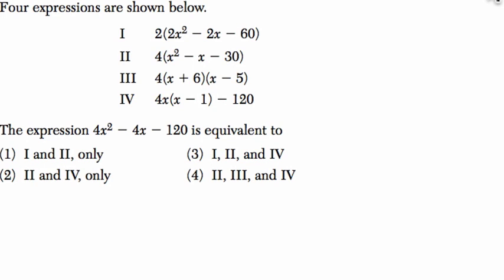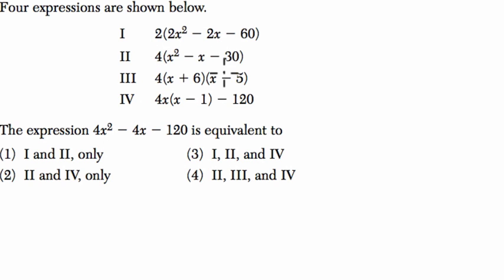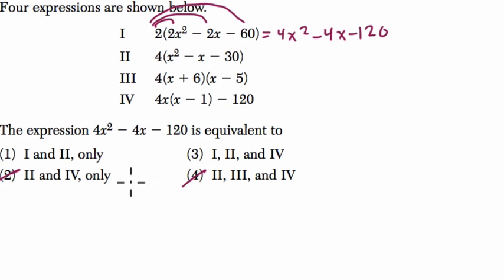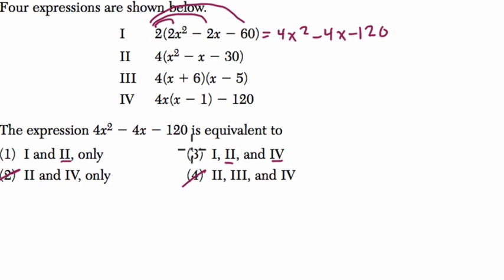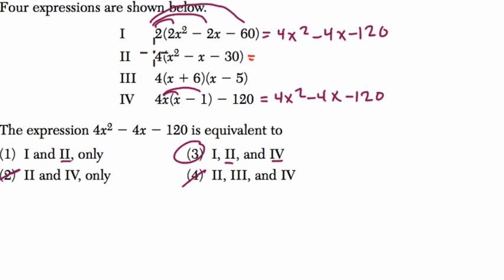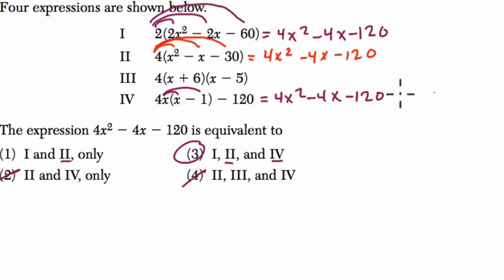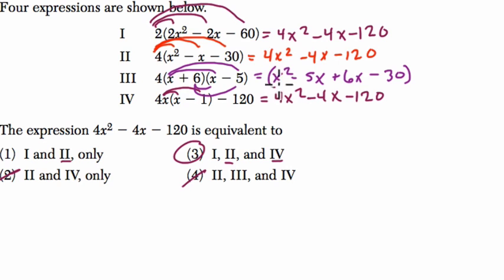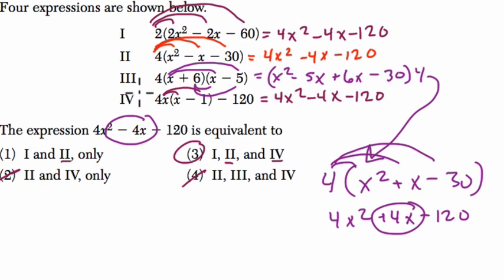Algebra 1 Regents August 2015 #9